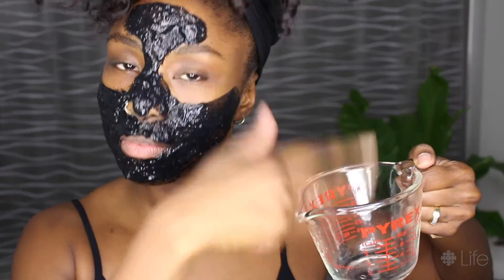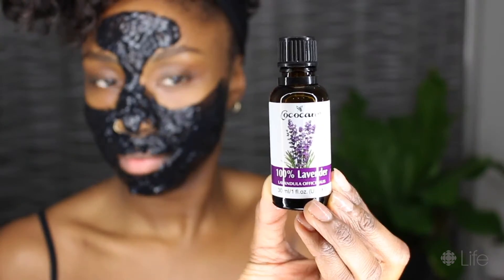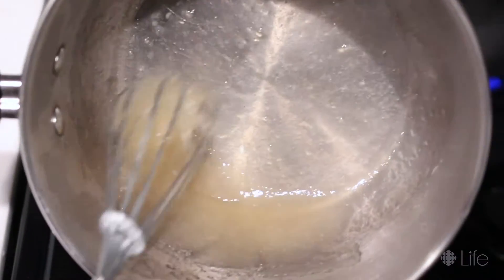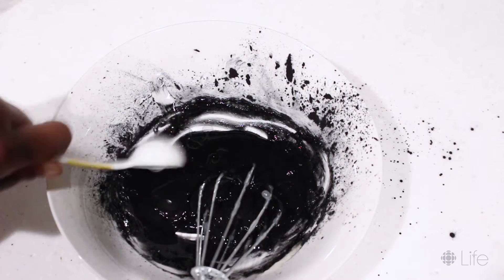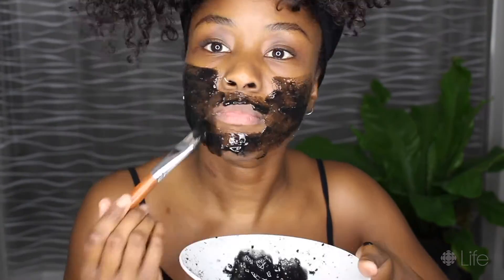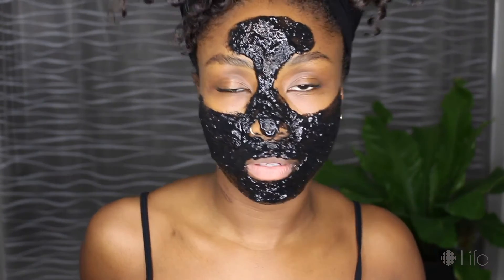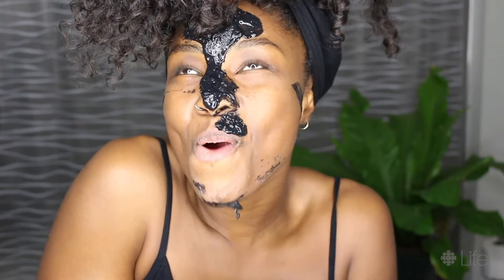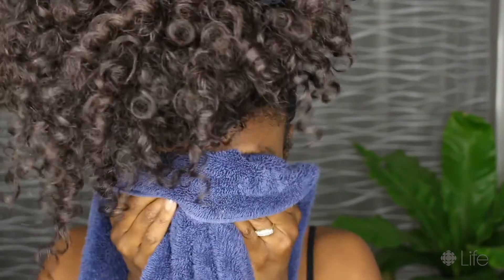DIY Charcoal Face Mask | Makeba Lindsay | CBC Life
Remove toxins and give your skin some new life with Makeba Lindsay DIY charcoal face mask!